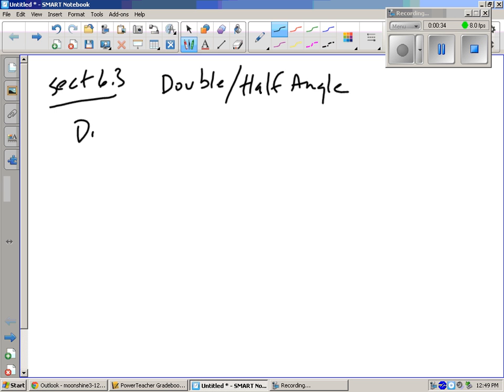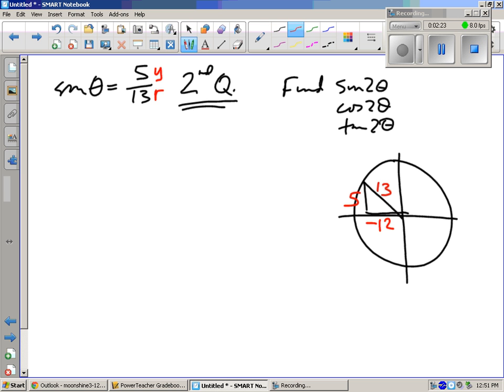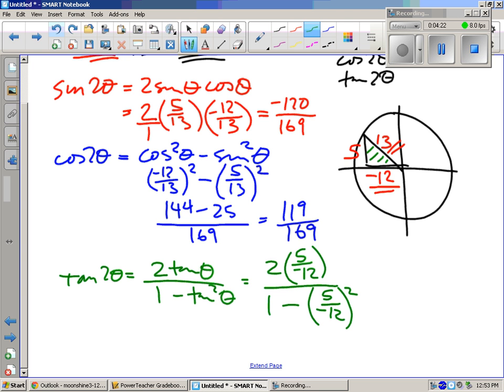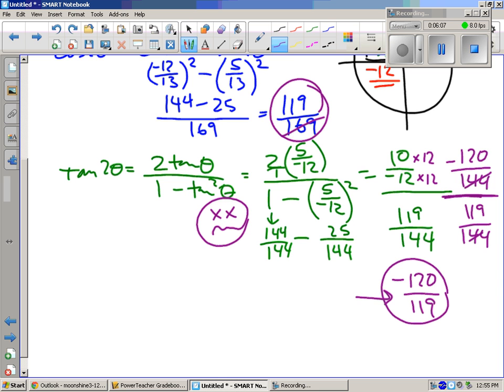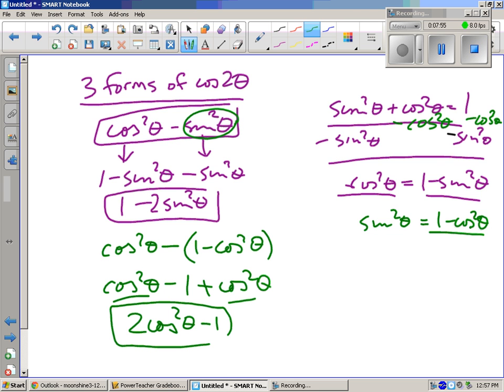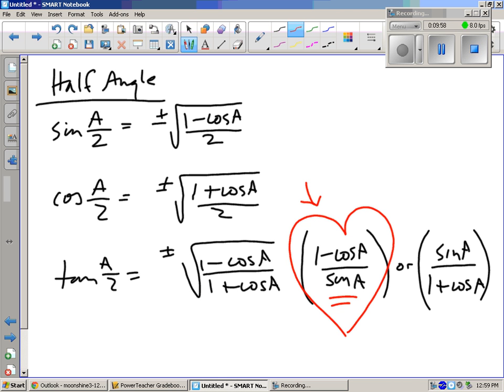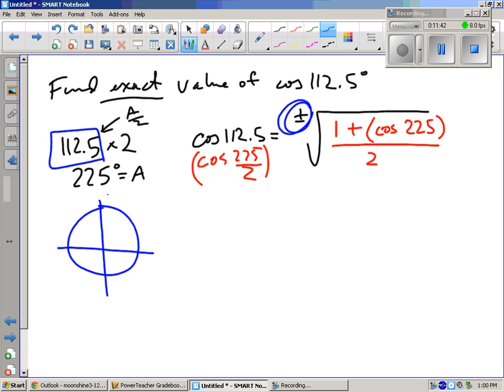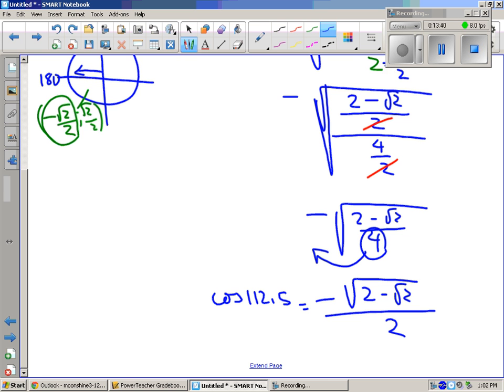New Trig 6 3 Doub & Half video